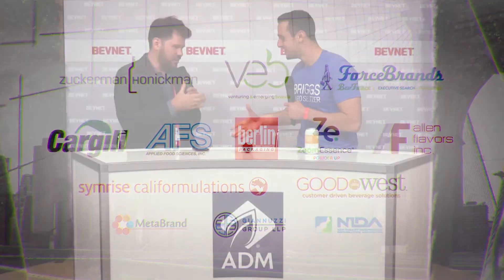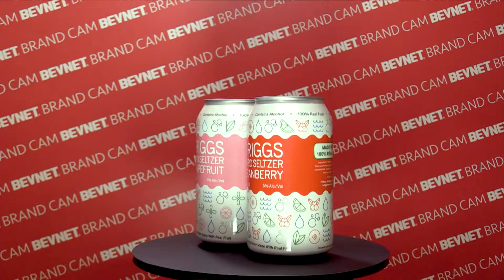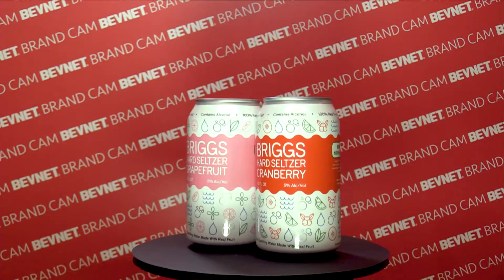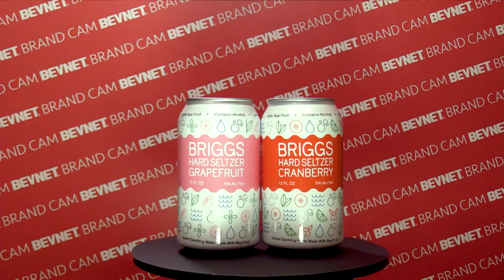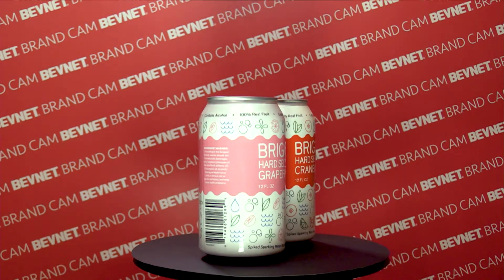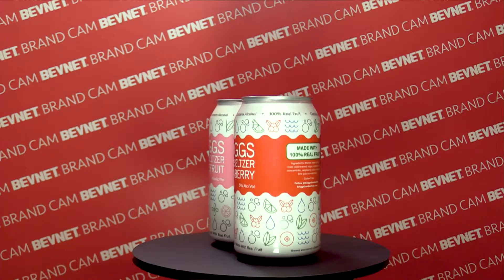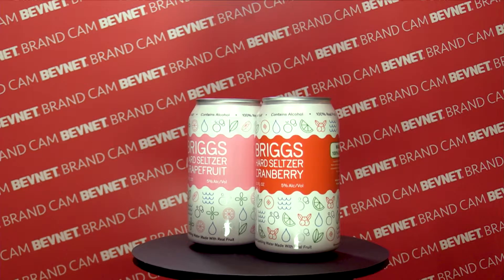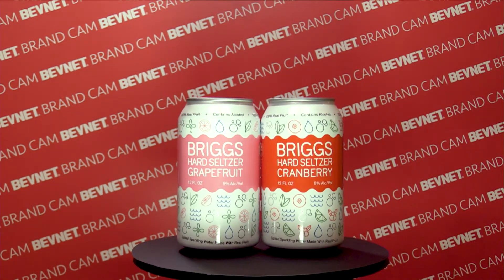Livestream Studio Interview with Michael Kurson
Filmed at BevNET Live Summer 2018. For more information on our conference please